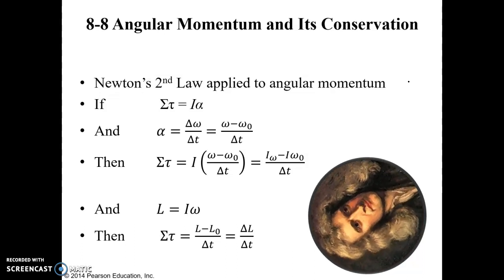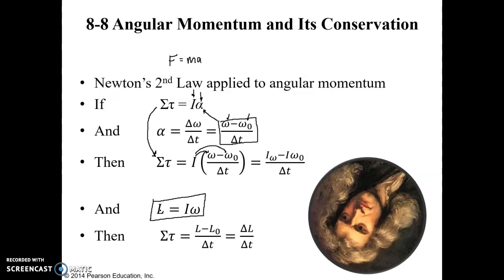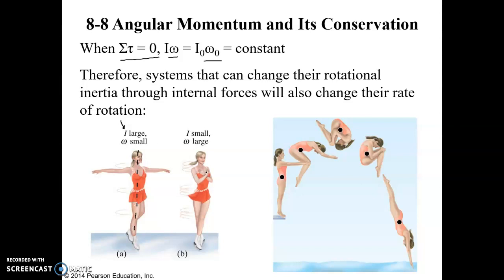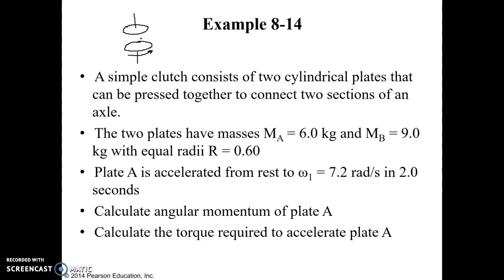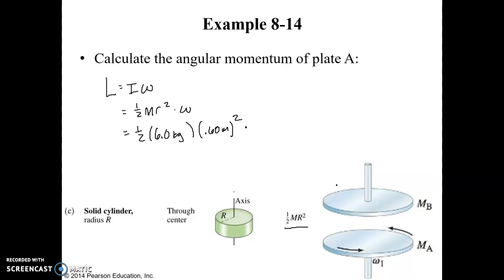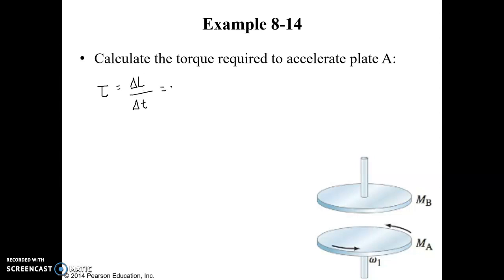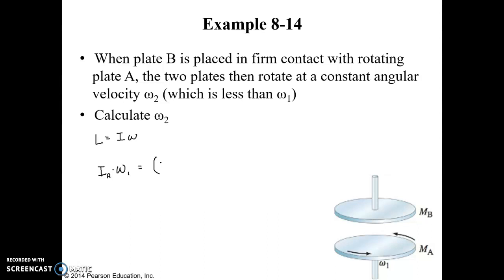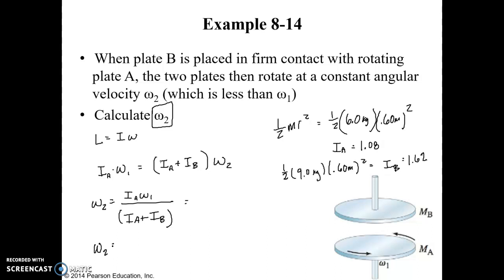PHYS 2010 ch8 pt7